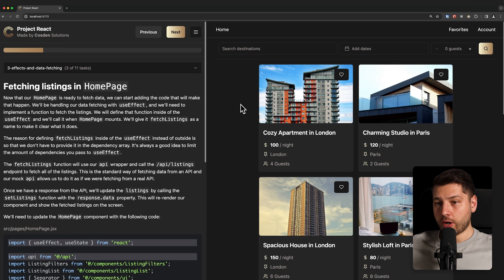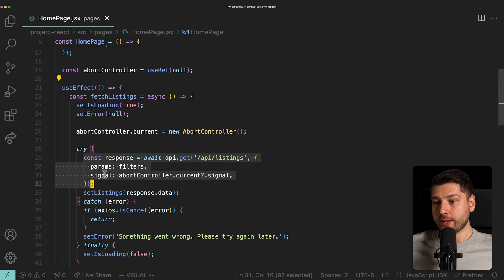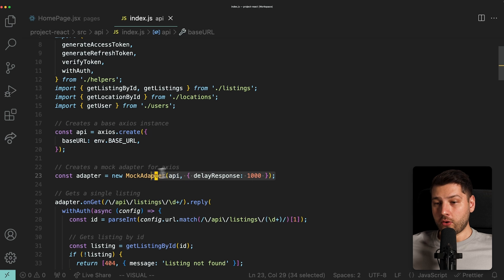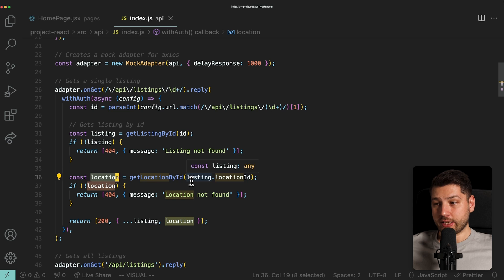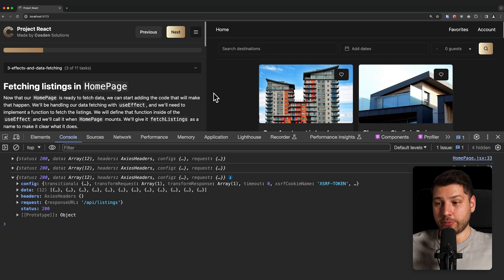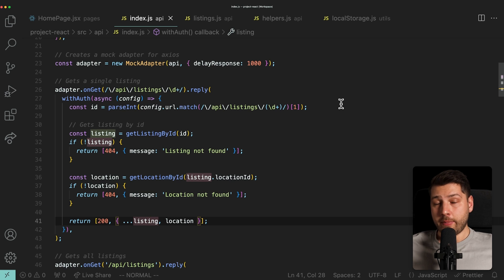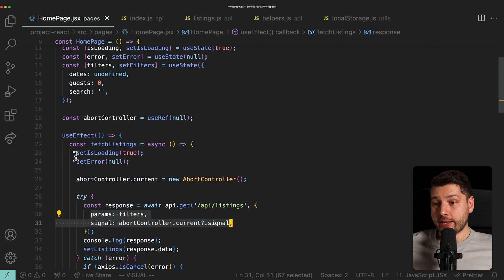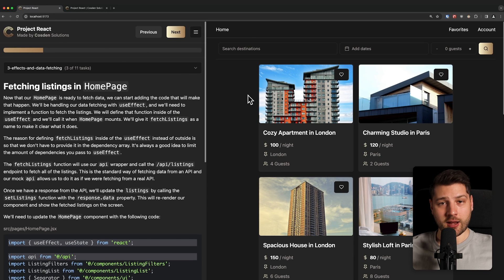Building a Mock API in React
In this video I will show you how I built a Mock API in React for my new React course, Project React. This mock API is built using axios, and functions exactly like a real API. You can fetch data, get responses, and handle loading and error states. The only difference is that the data is not coming from an endpoint, but rather from localStorage. This is a really cool way to learn how to fetch data in React without managing your own backend and database!